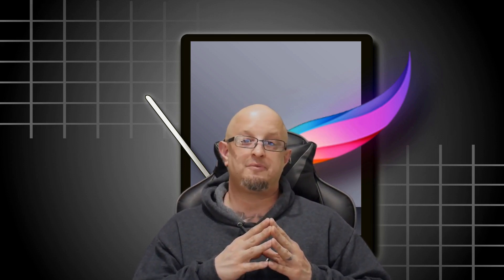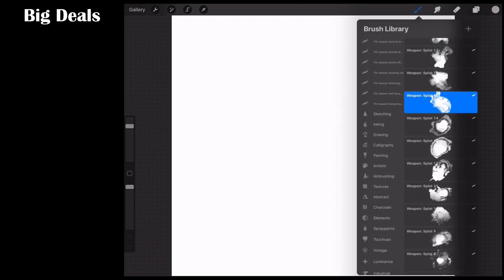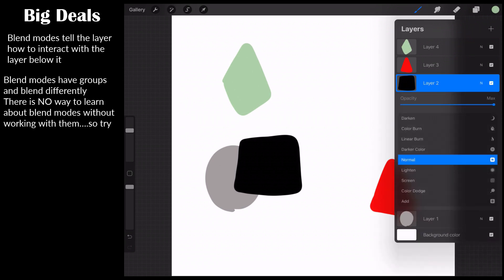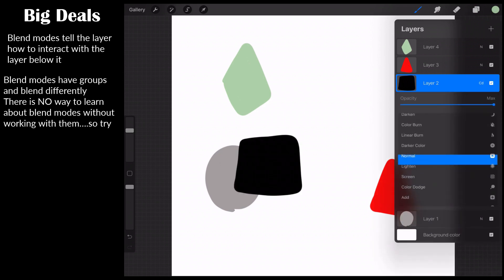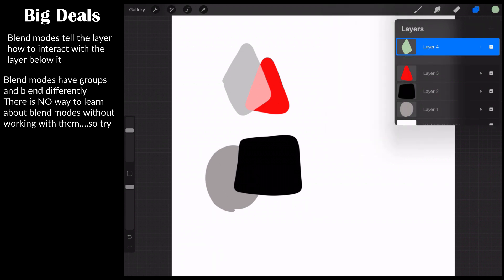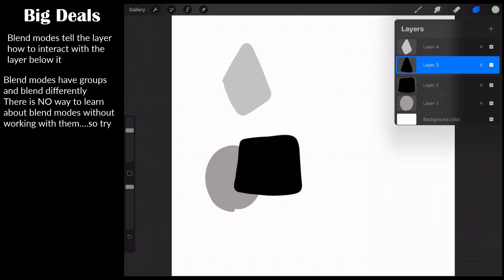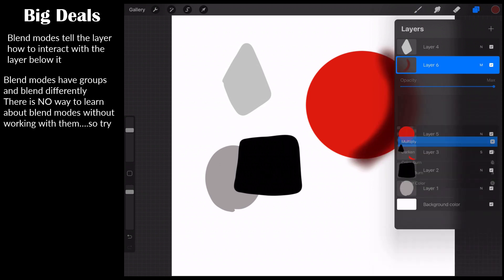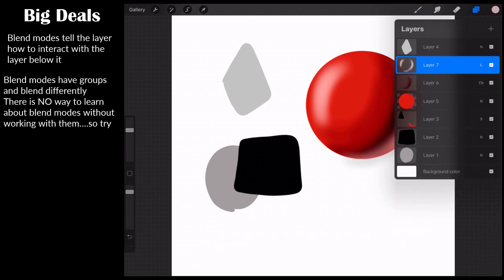blend modes in procreate